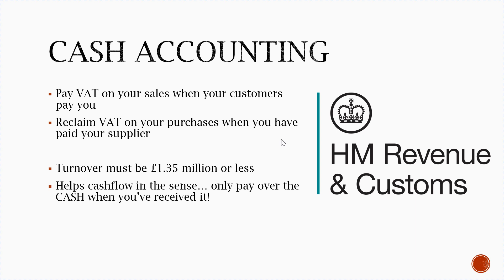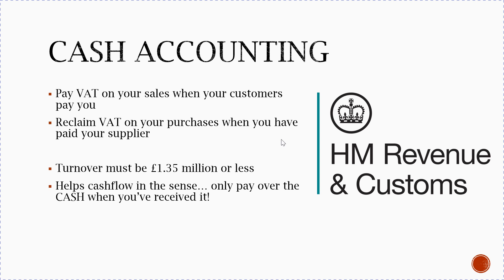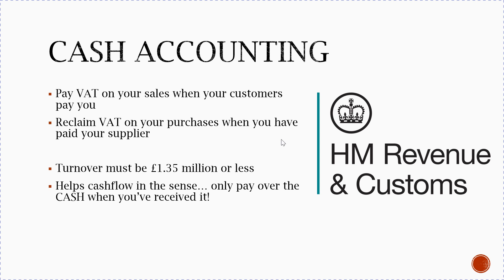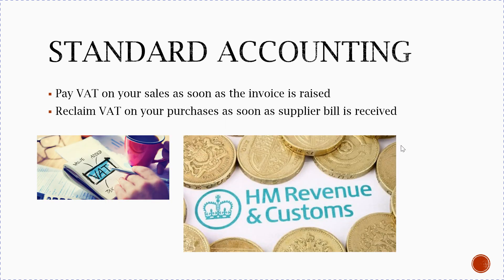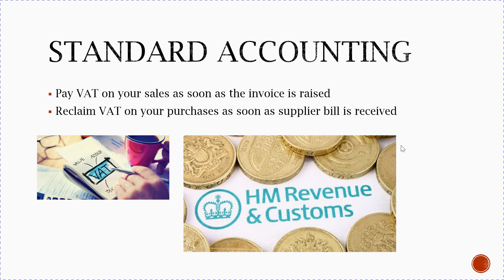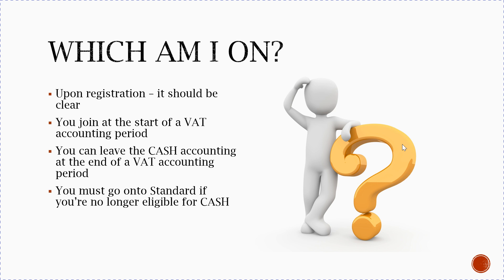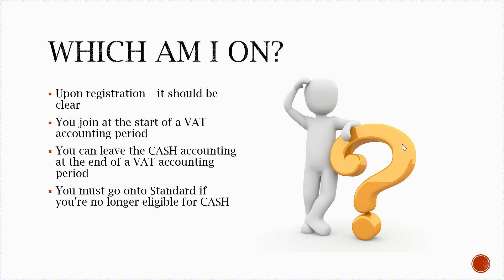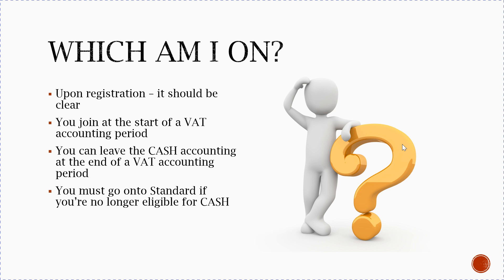Cash VAT vs Standard VAT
Cash VAT accounting is different to standard VAT accounting.

If we have been of help today, do consider making a donation - just £1 can help keep the wolf from the door. Every little helps.